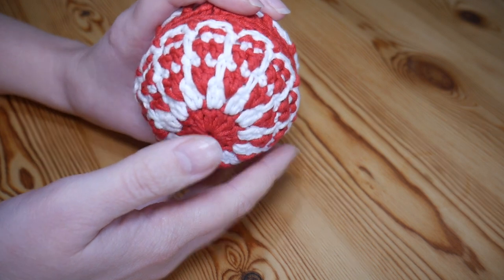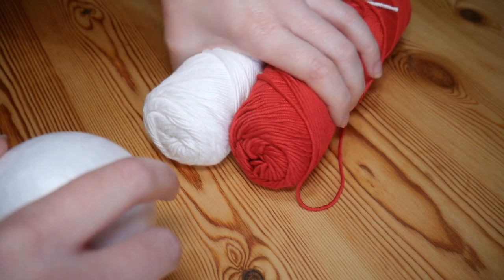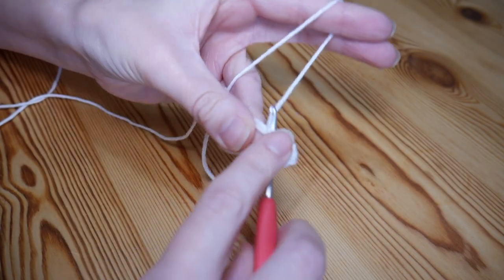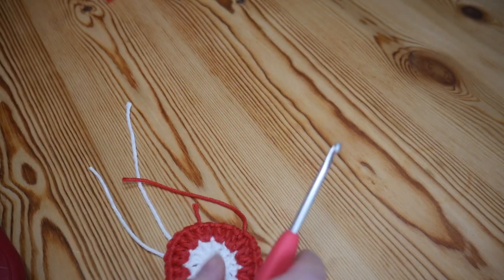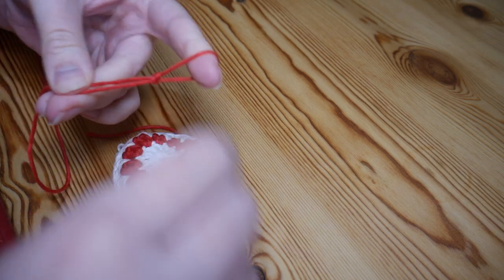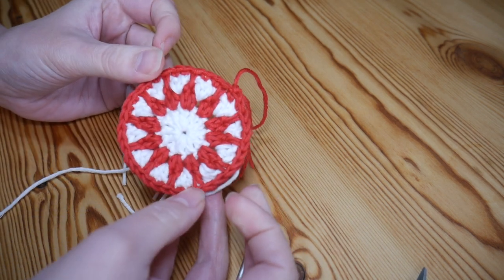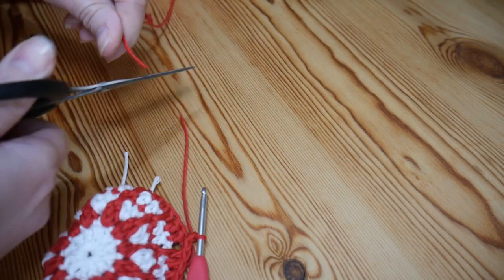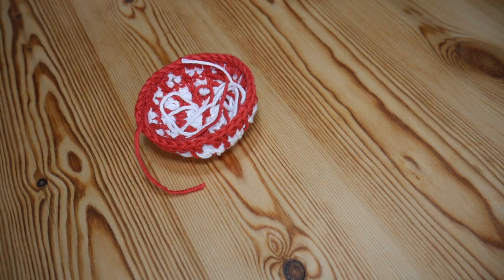Christmas Series Ep 1: Make your own easy crochet baubles!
These gorgeous crochet baubles are so easy to make and can be worked up pretty quickly. I would say that they are beginner friendly, just pause and rewind when necessary!